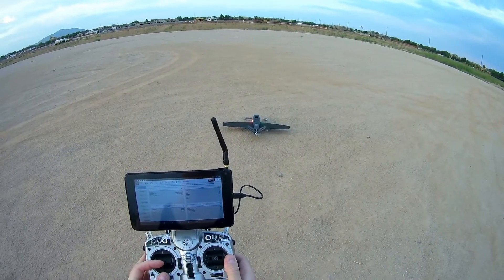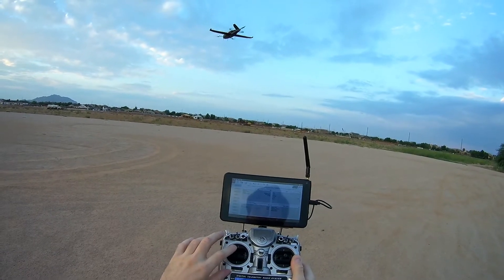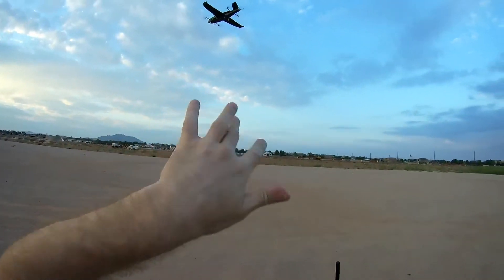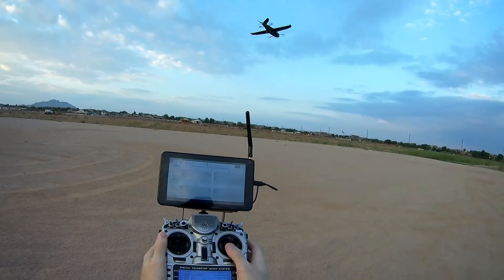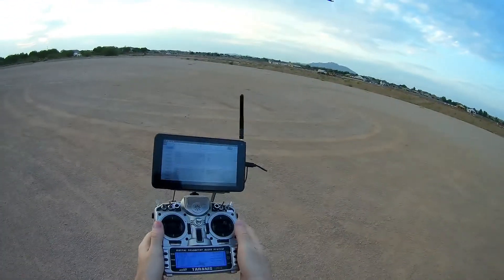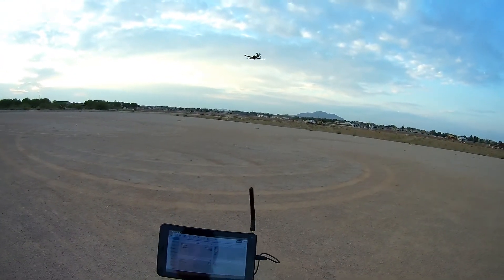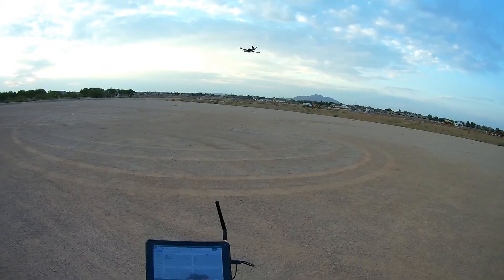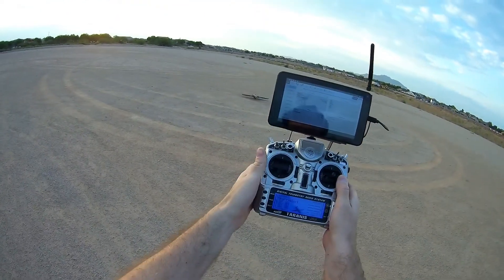Krossblade SkyProwler 1: Basic Hover Maneuvers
This video shows how to turn, roll and pitch the aircraft in hover mode. It compares the GPS and compass assisted position control flight mode - recommended for beginners - with the manual flight mode - which requires the pilot to do much more work.